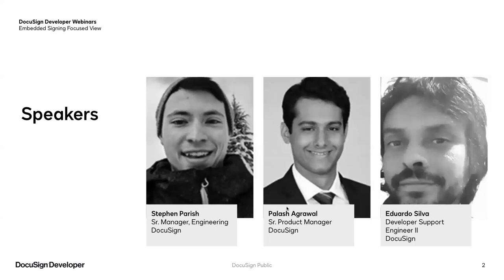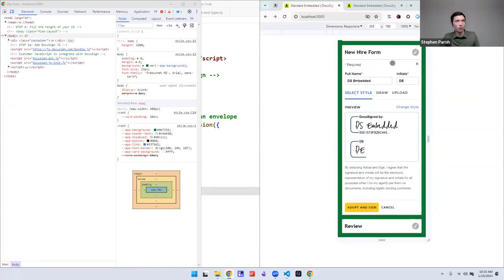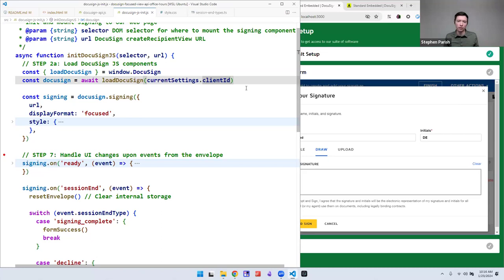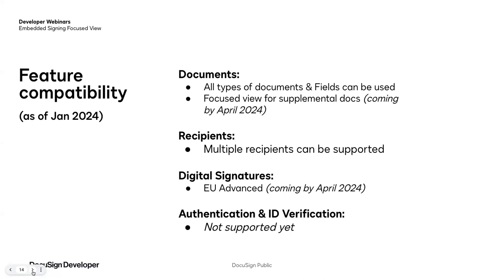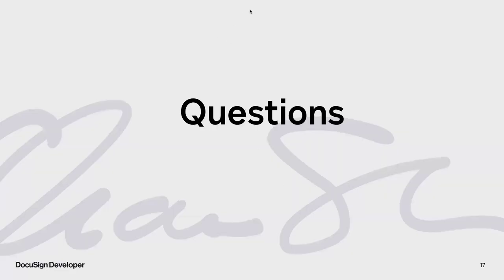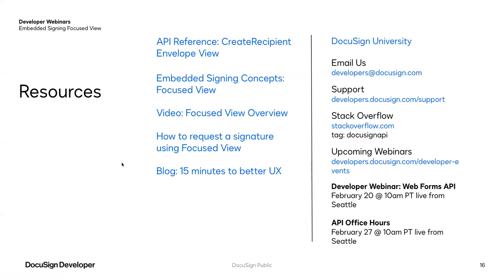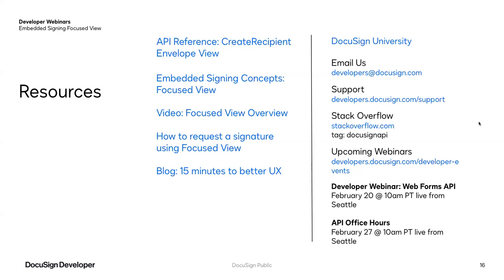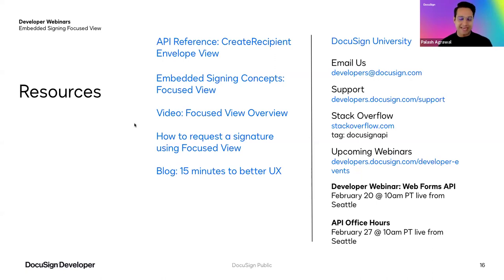Enhance User Experience with Embedded Signing Focused View - Webinar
In this webinar, we cover how to easily apply Focused View on your Embedded Signing implementations, including how to customize certain UI elements to optimize completion rates. We also demo how you can leverage more DocuSign features while implementing Focused View for Embedded Signing.